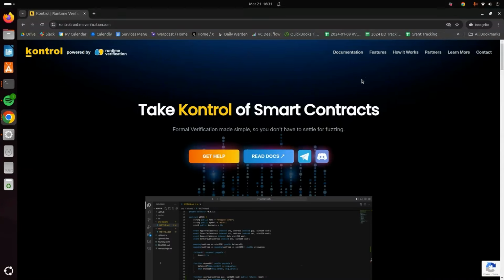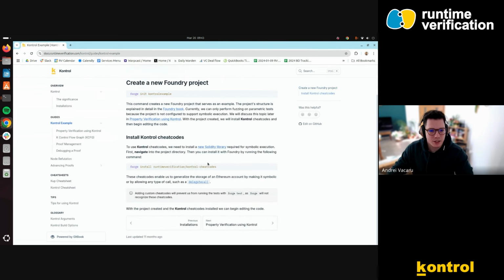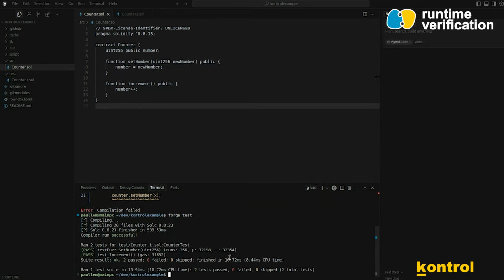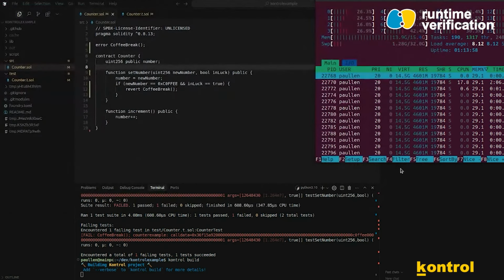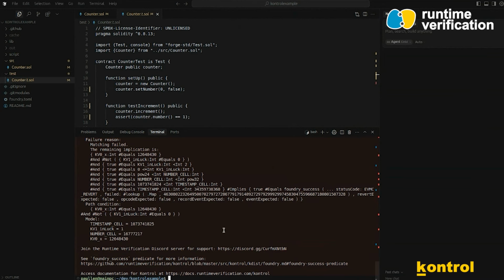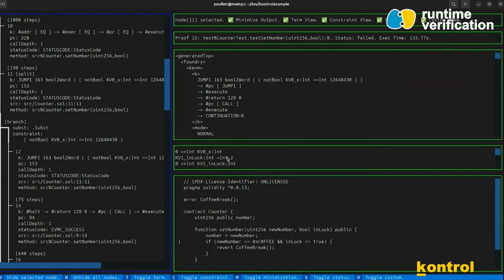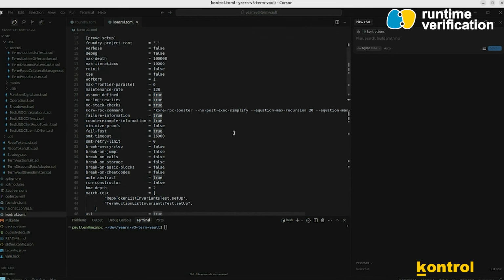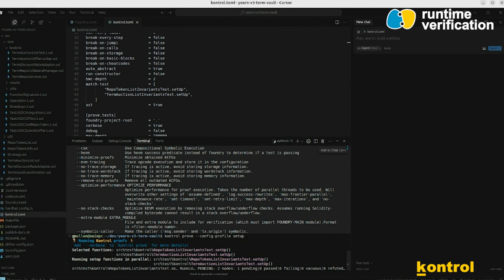Proofcast by rv 105 - Learn Formal Verification in 45 minutes with Kontrol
In this hands-on session, we get into the real thing: how to formally verify a Solidity smart contract using Kontrol. Runtime Verification engineers Palina and Andrei walk Paul through a full live verification session—screen-shared from start to finish.

No new language. No license fees. Just free, open-source tooling built to level up any developer who already knows how to write Foundry tests.

✅ Formal verification with zero new syntax – if you can write a Foundry test, you can write a Kontrol proof
🚀 Get started in 45 minutes – everything you need to know to verify your own smart contracts
🔍 Watch the full workflow – from setup to running the proof to interpreting results
🛠 No gimmicks, no paywall – Kontrol is open-source and ready to use

🌐 Learn more about Runtime Verification: runtimeverification.com
🎧 Check out the Algobreaker Playlist – songs recommended by our guests: Spotify: The Algobreaker

Performed by: Mouth Water, Rhye
Written by: Lawrence Fancelli
Produced by: Rhye
Source: Through The Void